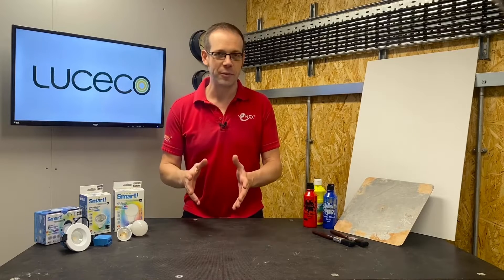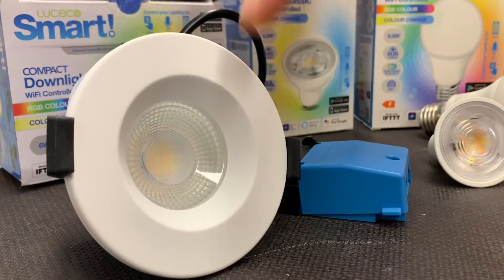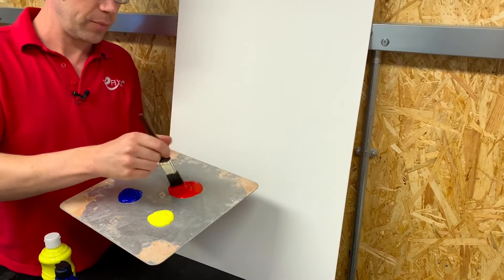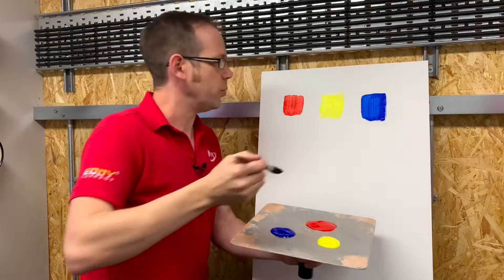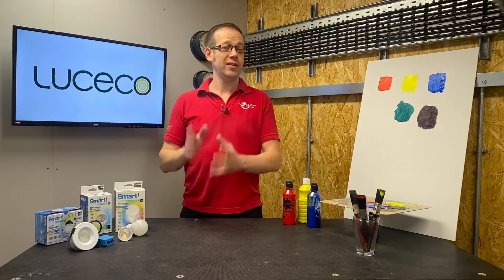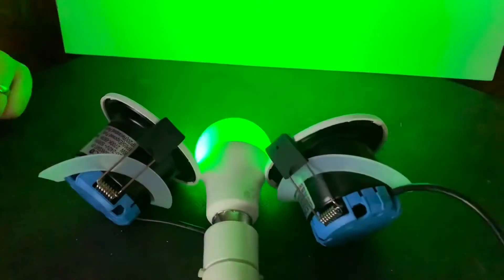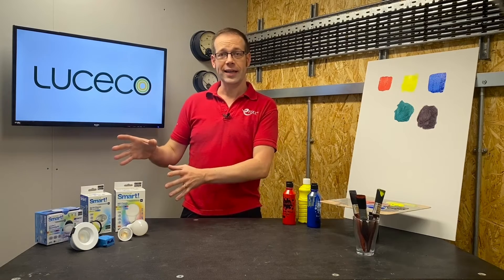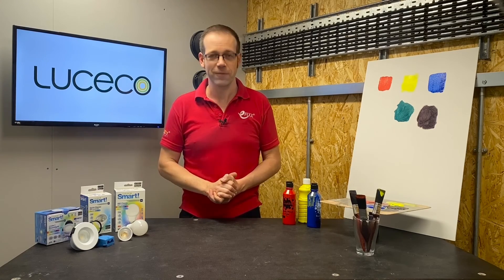THE SECRETS OF COLOUR CHANGING LAMPS - Joe’s gone all Bob Ross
How does colour changing or RGB LED lights create colours? In this video, Joe Robinson explores the physics of mixing different colours of red, green and blue led to creating a vast array of colours. How does mixing light compare to mixing colours with paint?
🕐 TIME STAMPS 🕕
00:00 Colour change lamps
00:48 RGB on the packaging
01:47 Bob Ross mode
03:43 Mixing colours
04:32 Lighting demonstration with colour
== AD
Products featured:
🔦 More electrical Q&A videos from eFIXX